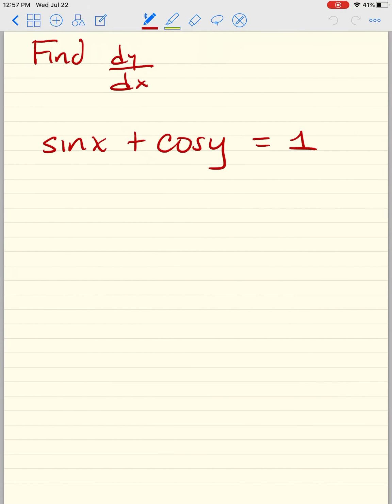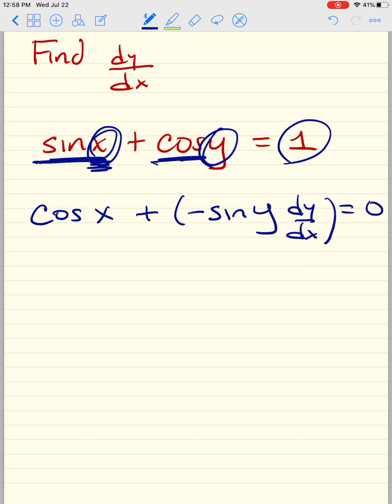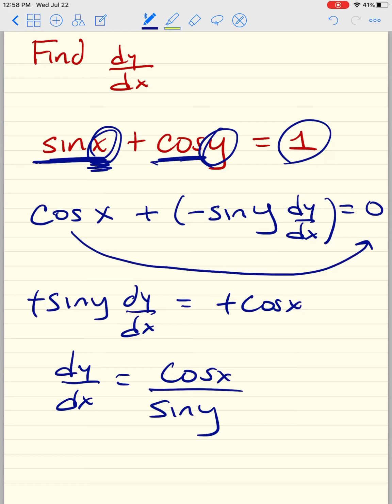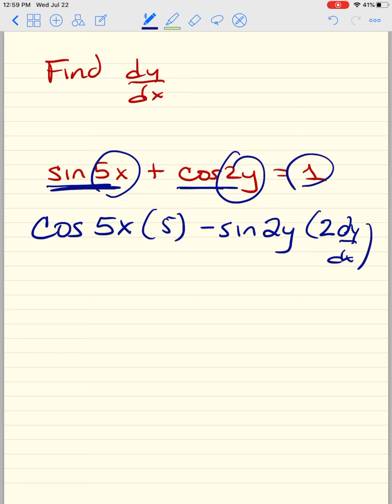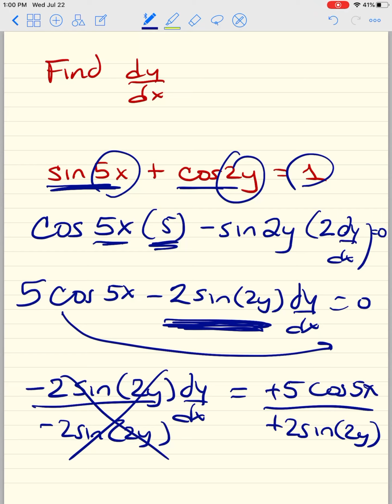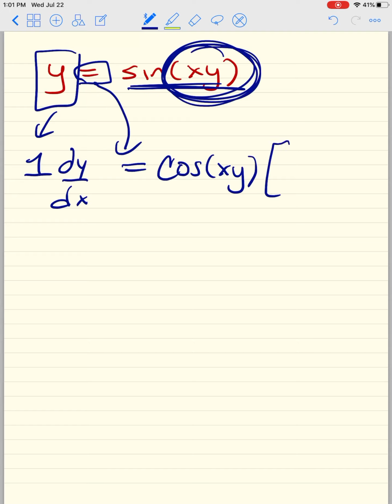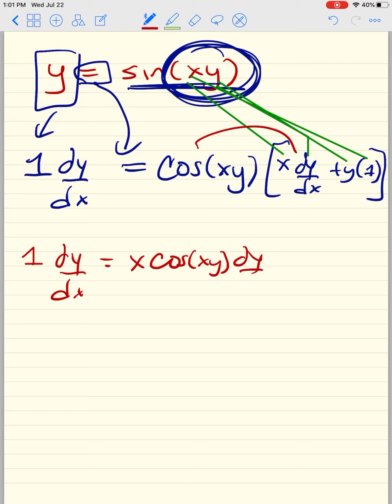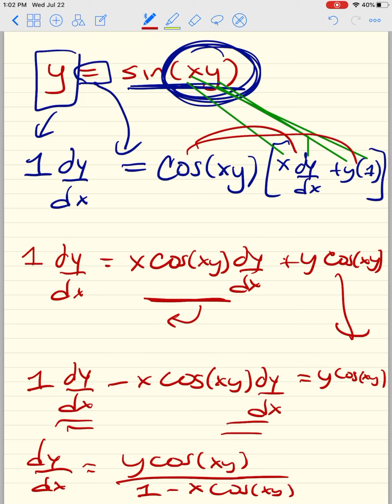Calculus derivatives implicit differentiation part four